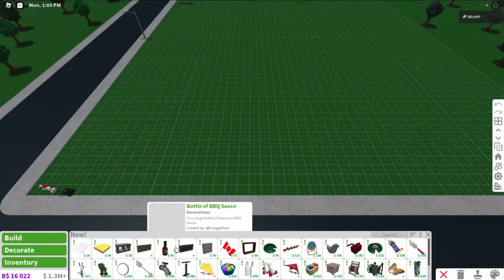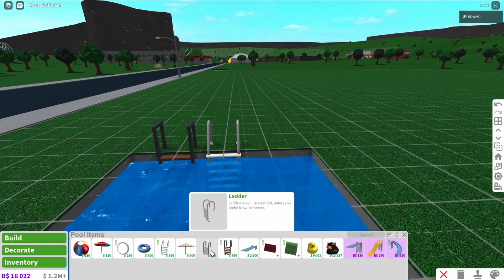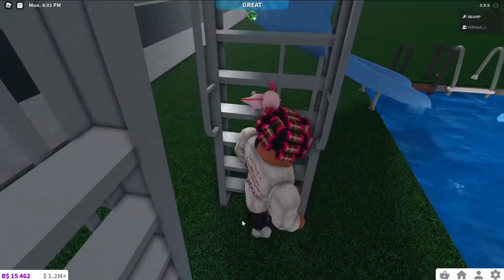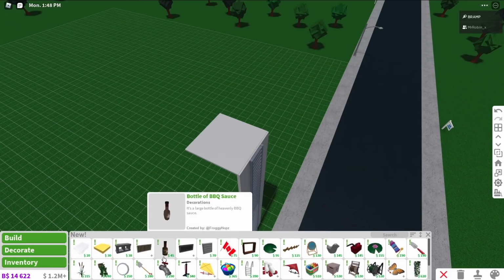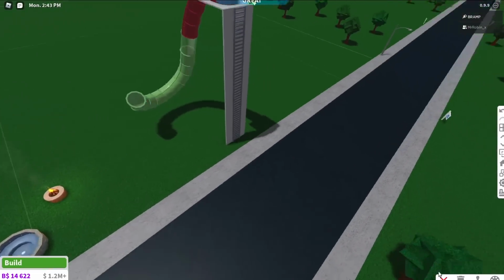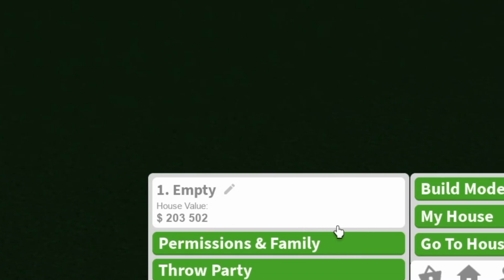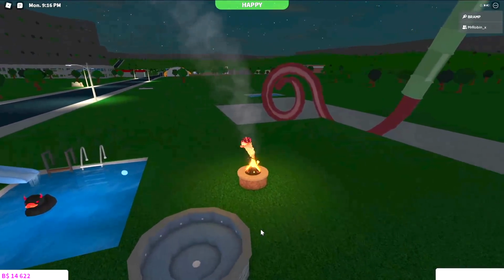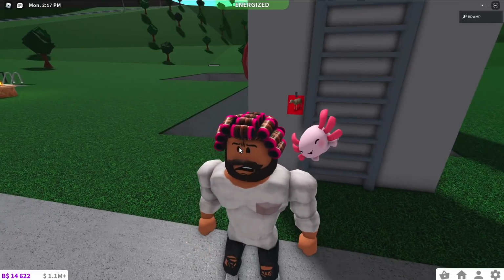BLOXBURG UPDATE: New Water, Slides & More!! (0.9.9.)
It's been 2 whole months but the new update is finally here! It's a late Summer update that sends you flying through the air!

Roblox Group Using my Star Code gives me monitary benefits from Roblox.